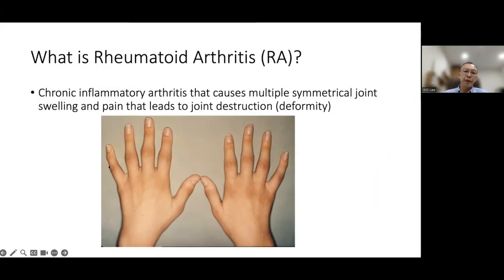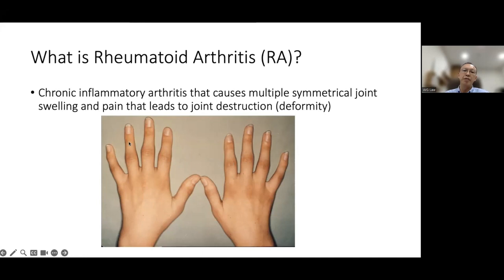What is Rheumatoid Arthritis?